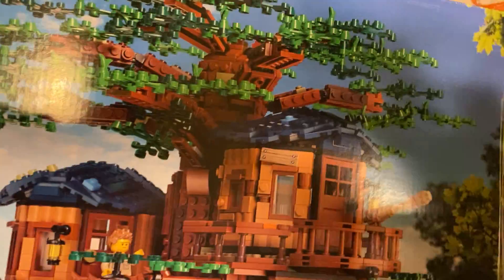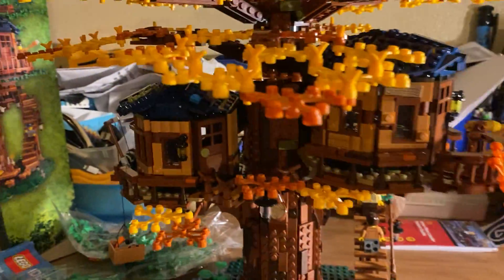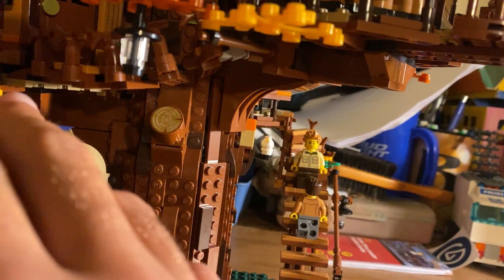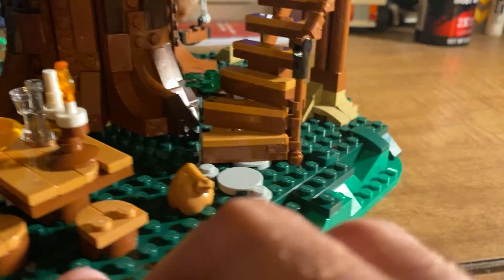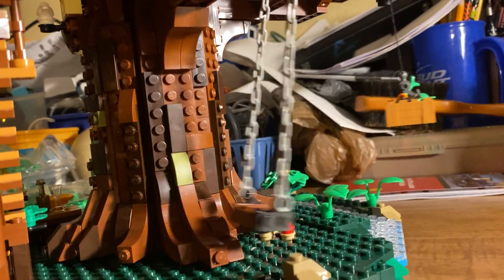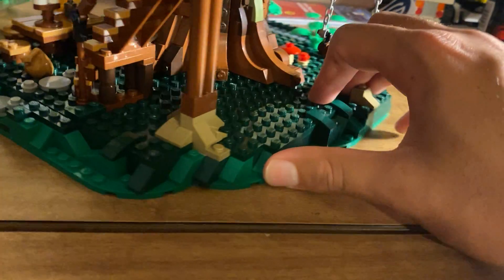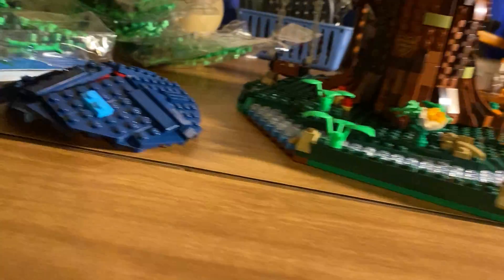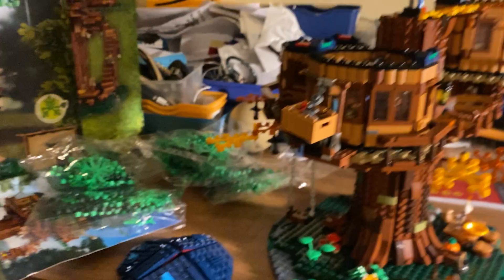LEGO Ideas Treehouse set 21318